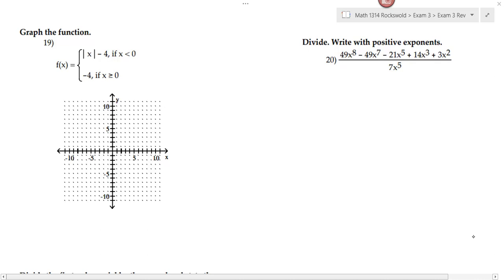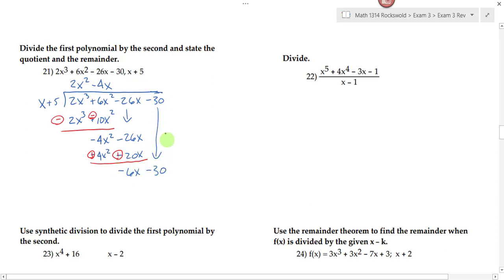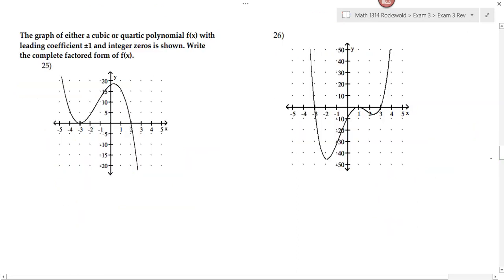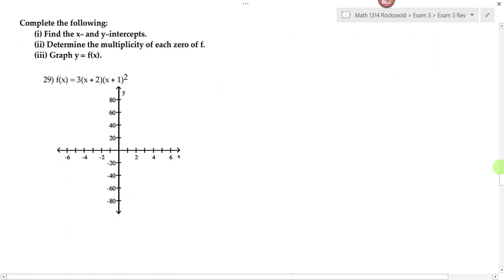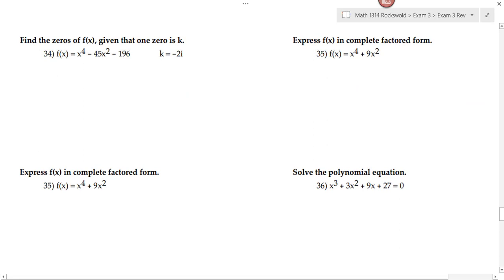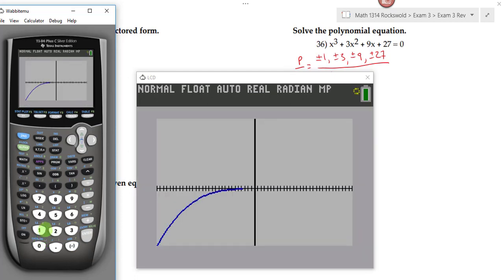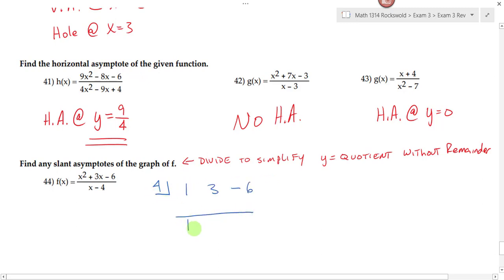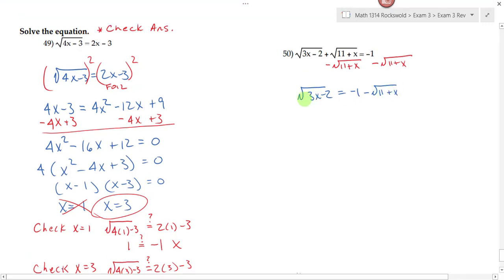Exam 3 Review Part 2